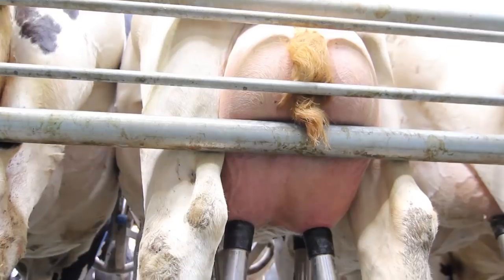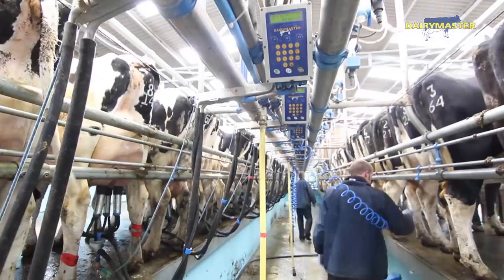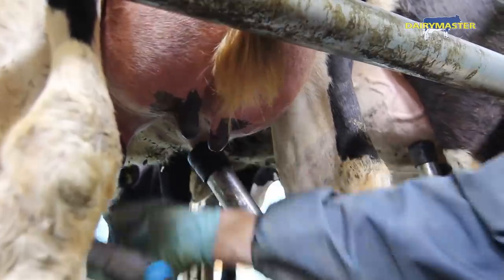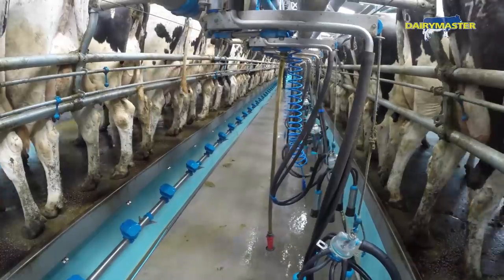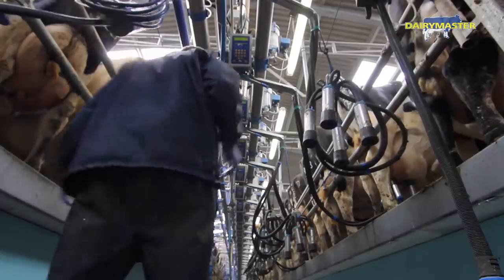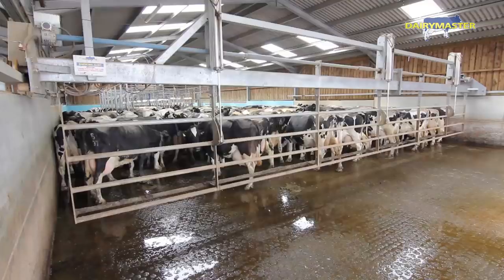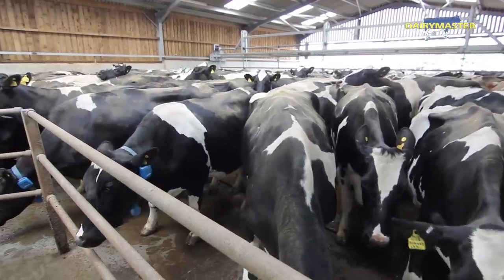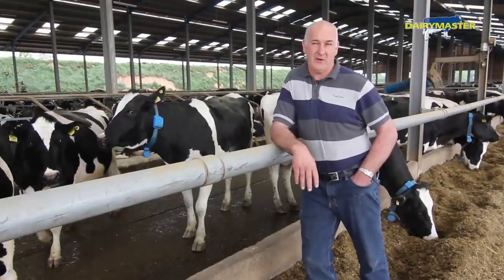Milking 1,200 cows 3 times a day! [Swing Over Rapid Exit]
Dave Stewart, Ferney Lees Farm, Cheshire, UK discusses the value of Dairymaster technology on his farm.

His team milk in a Swiftflo Swing 32 Rapid Exit with Swiftflo Plus Bailing with added tech like ClusterCleanse, Backing Gate MooMonitor and Drafting.